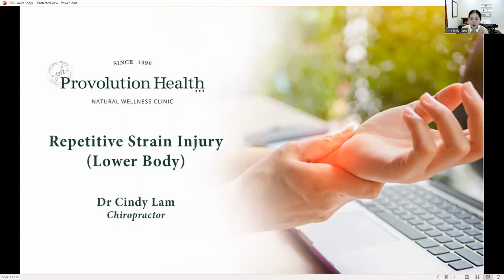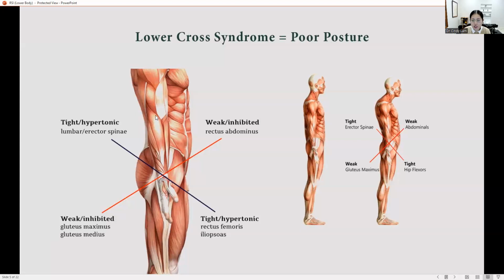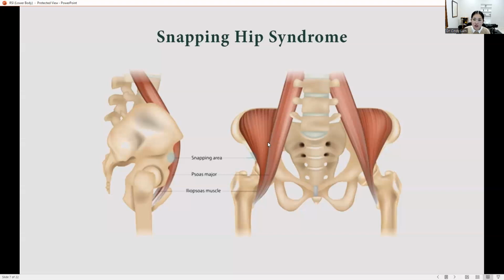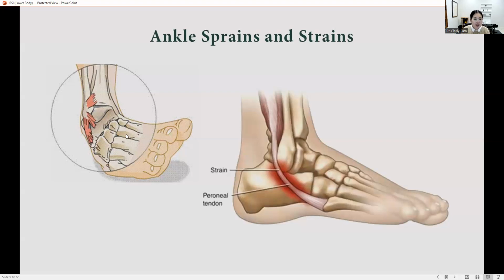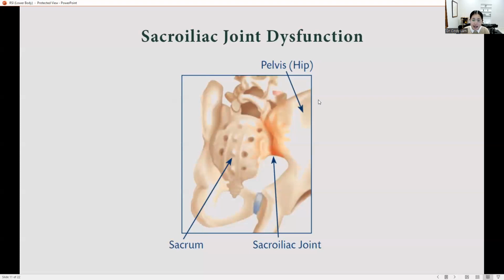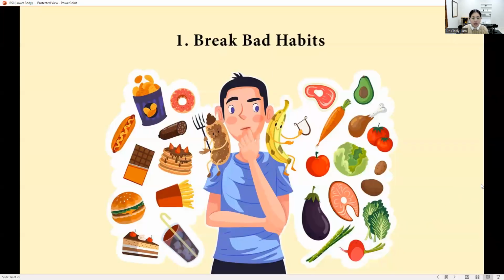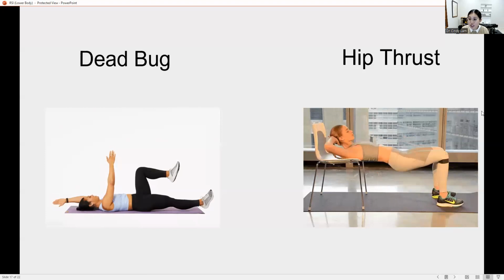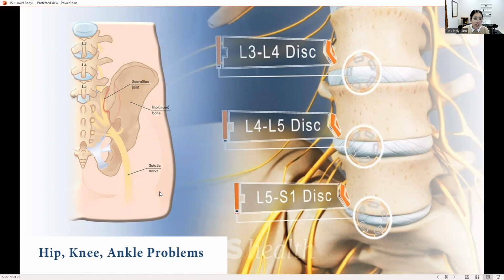Repetitive Strain Injury (Lower Body) Online Workshop | Provolution Health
Thank you all for coming to the session😊! We have recorded the session for those who were unable to attend so that you could still have access to the content anytime, anywhere!

Keep your eyes peeled for more workshops coming up!